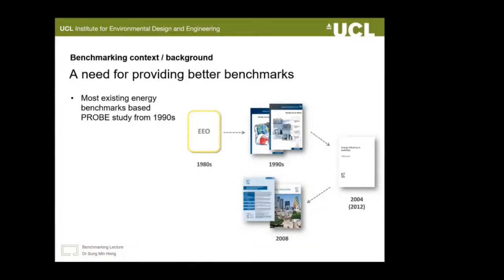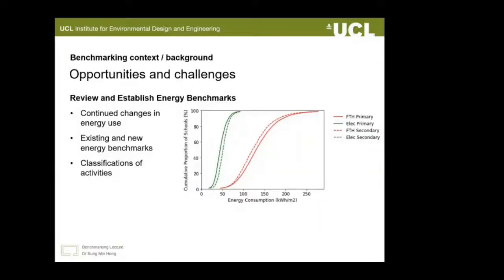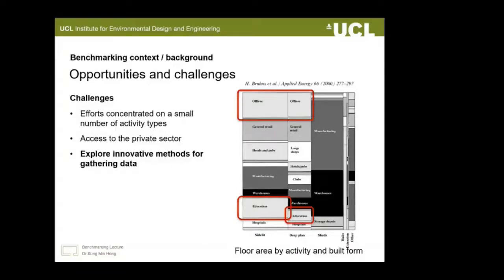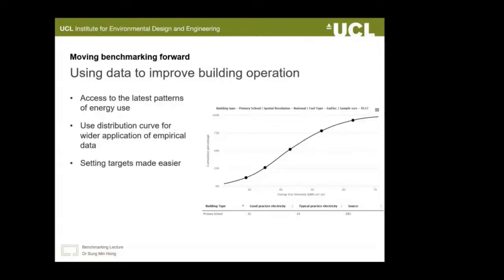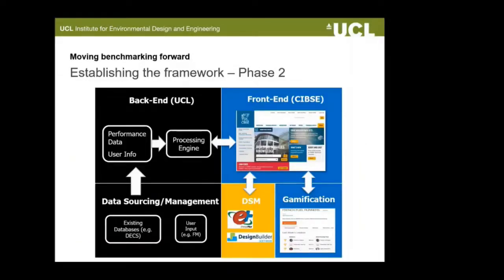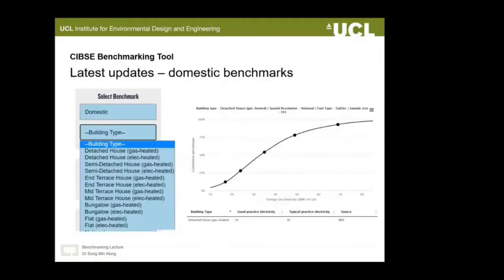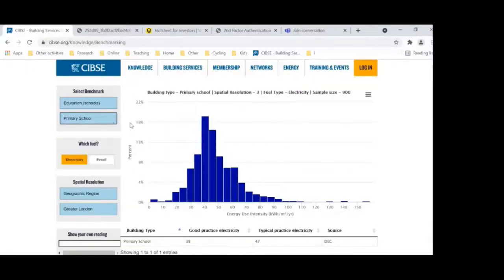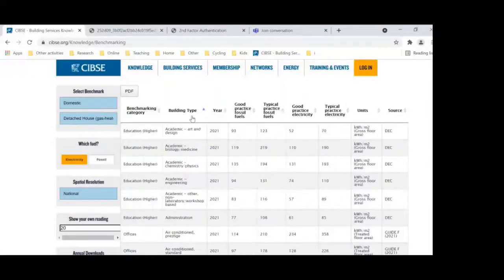CIBSE East Midlands – Energy Benchmarking Tool Dashboard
A joint event between CIBSE and UCL_IEDE Dr Sung-Min Hong which will demonstrate the new CIBSE building energy benchmarking online tool and the future plans for it.